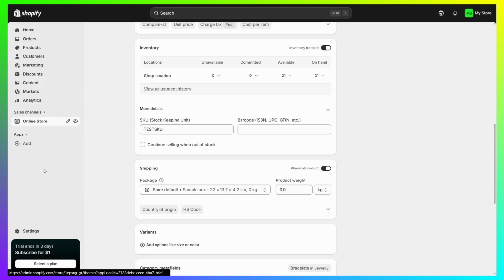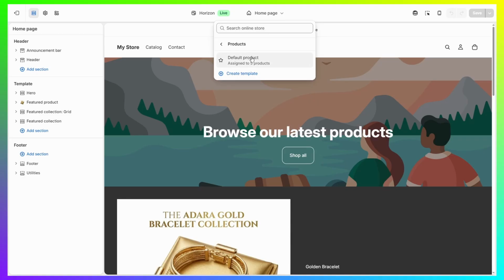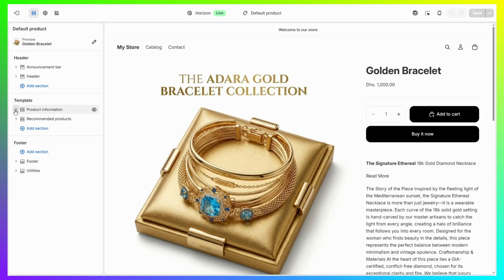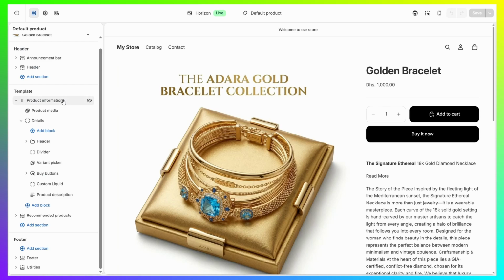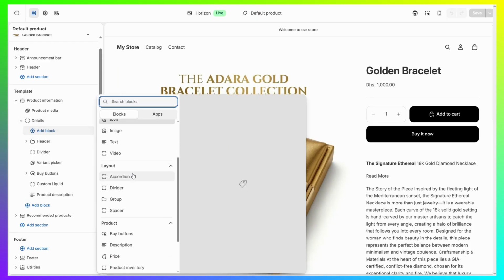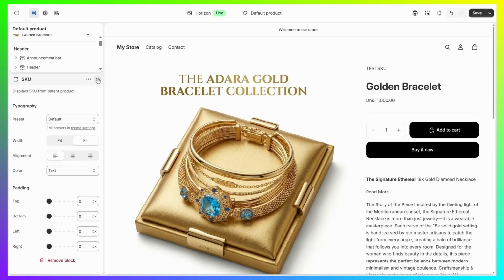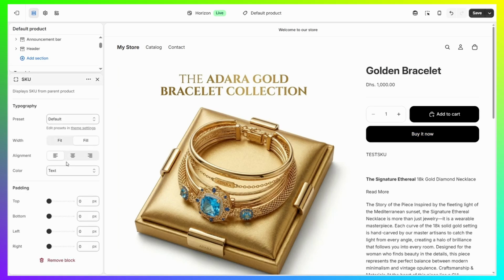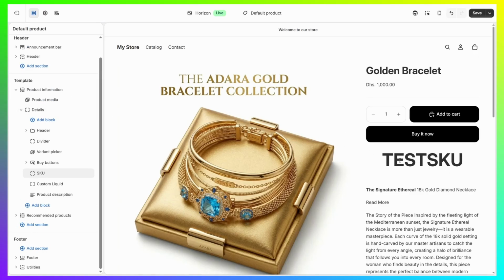How to Show SKU Number on a Product Page in Shopify (Step-by-Step)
How to Show SKU Number on a Product Page in Shopify | Display Shopify Product SKU

Learn how to display SKU on Shopify product pages so customers can easily see product codes, item numbers, or inventory identifiers. This Shopify SKU tutorial shows how to add product SKU information near the product title, price, variants, or description area. If you want to show variant SKU in Shopify, this guide explains how SKU numbers can update based on selected product options. You’ll also see how to customize Shopify product page details for better product organization, clearer customer information, and a more professional store layout.